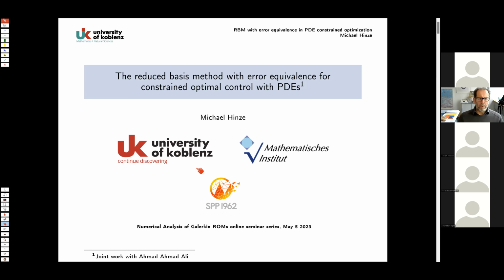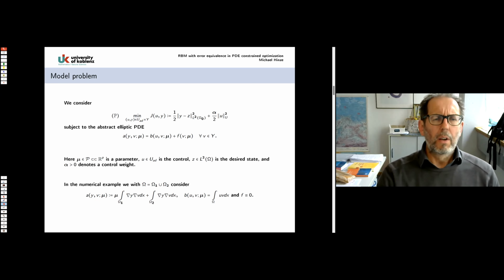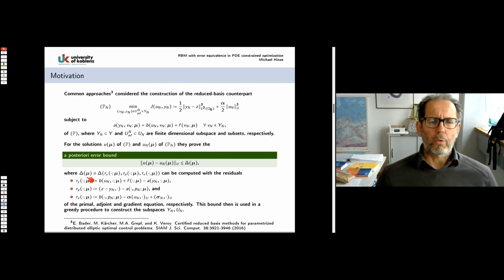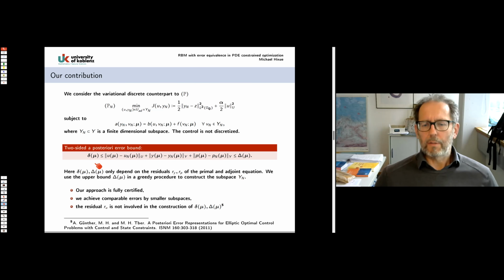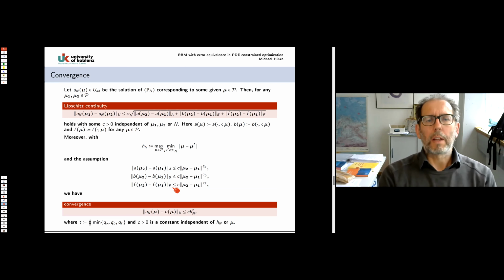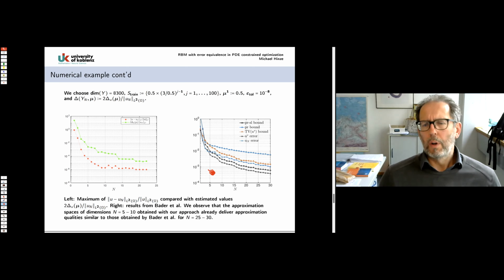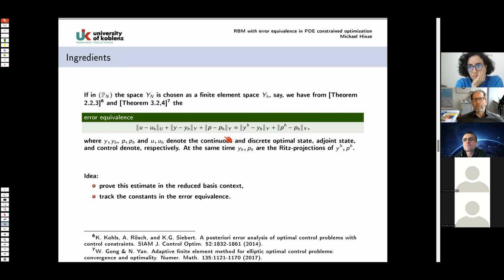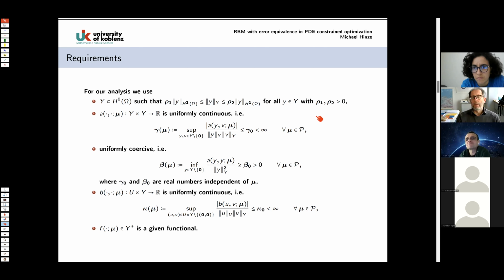02/05/2023 - Micheal Hinze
The reduced basis method with error equivalence for constrained optimal control with PDEs